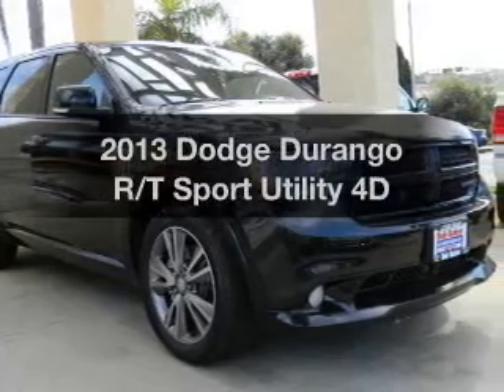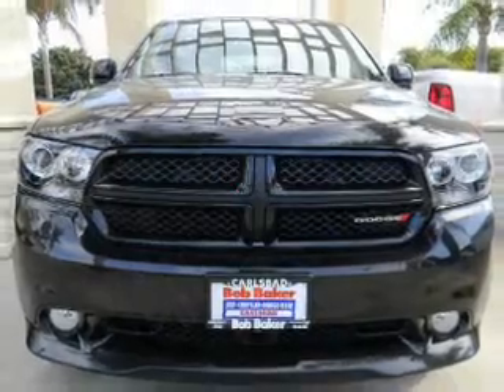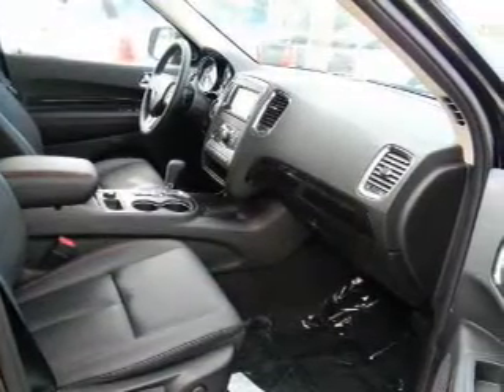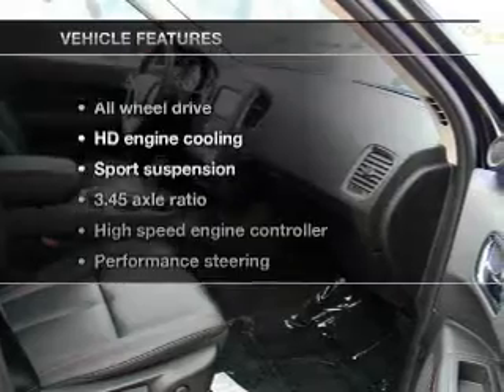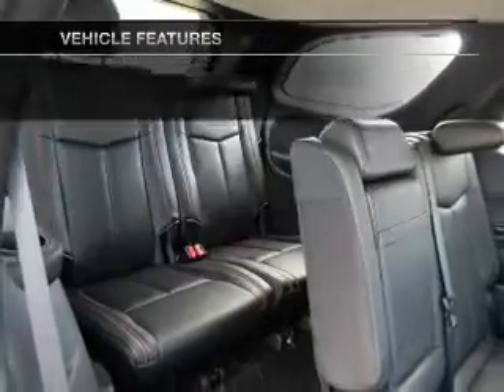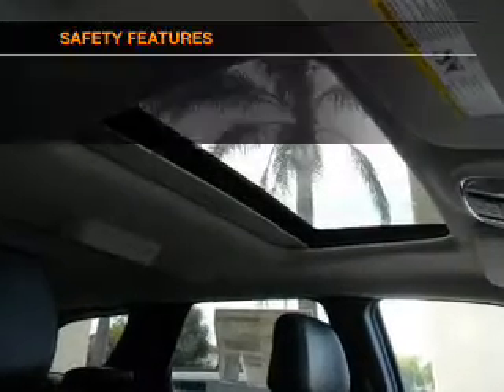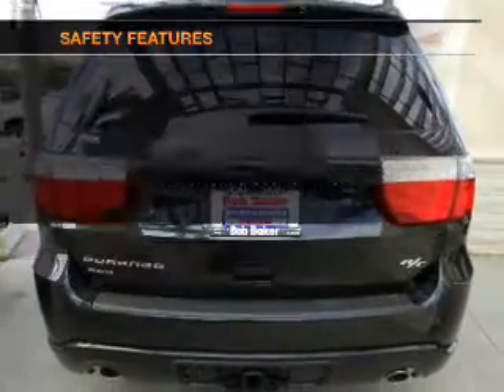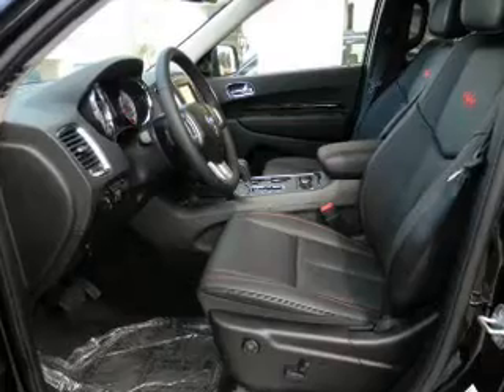2013 Dodge Durango - Carlsbad CA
Year: 2013
Make: Dodge
Model: Durango
Trim: R/T Sport Utility 4D
Engine: 8 cylinder HEMI 5.7 liter
Transmission:
Color: Brilliant Black
Mileage: 13
Address:
5555 Car Country Dr.